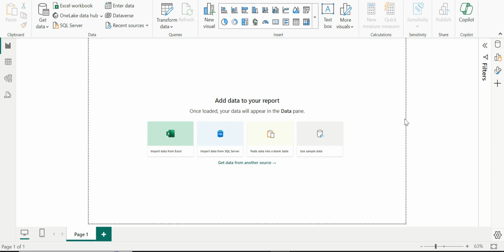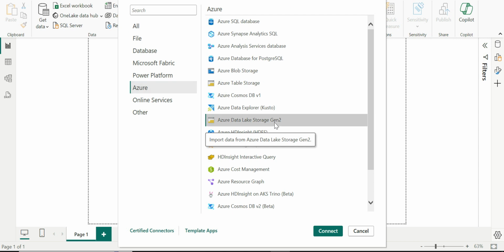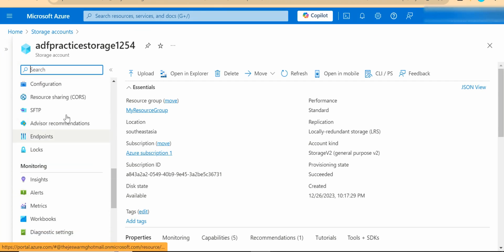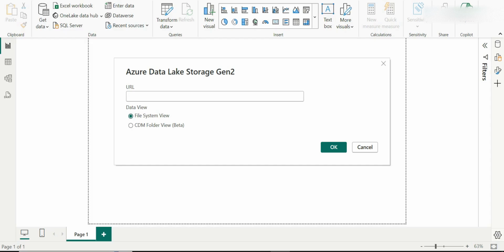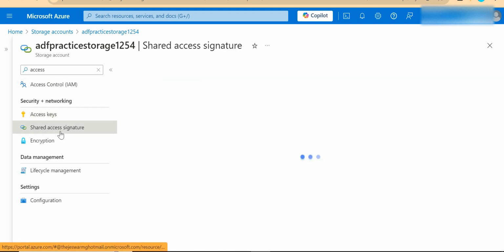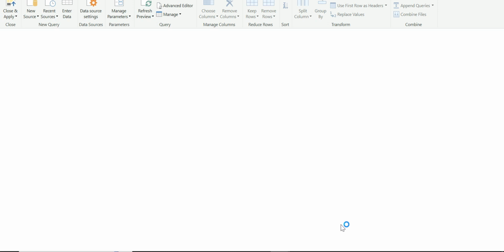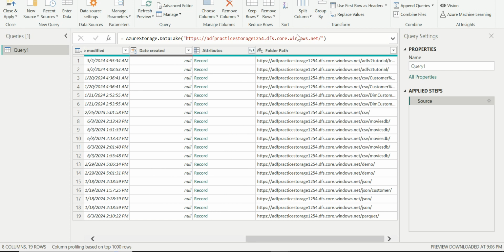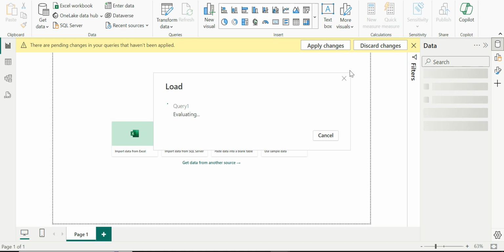Import ADLS Gen2 Storage data from Power BI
This Video shows how we can import data from Azure Data Lake Storage Gen2 Storage account into Power BI